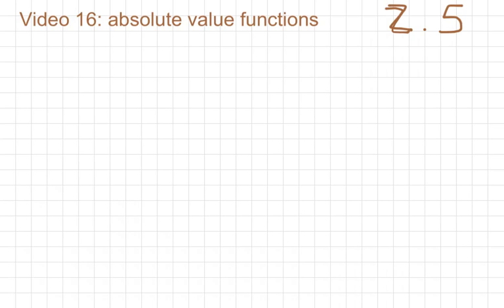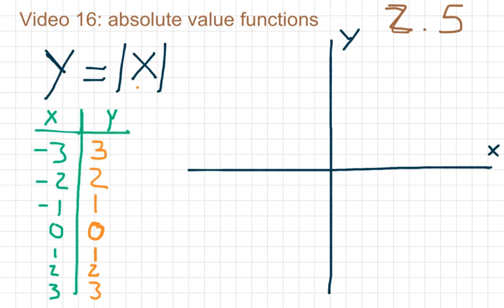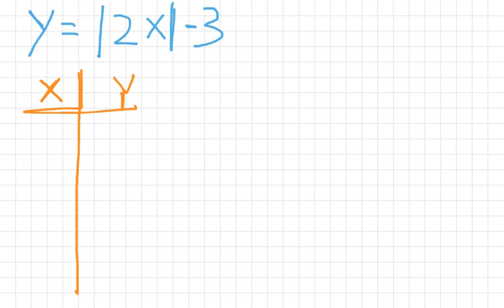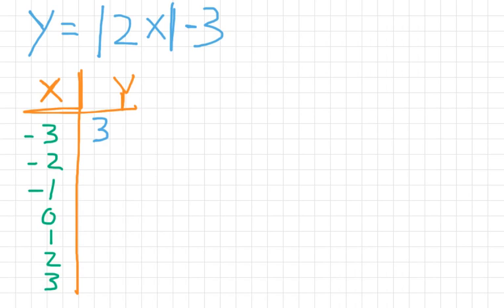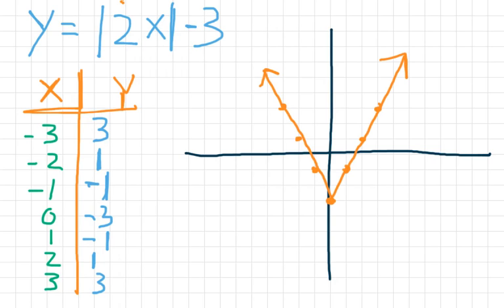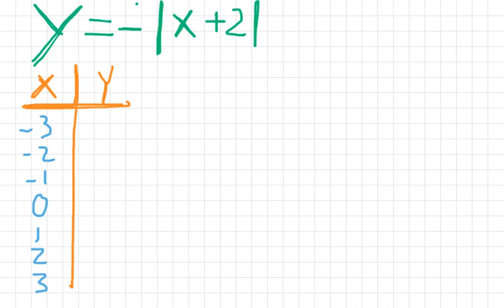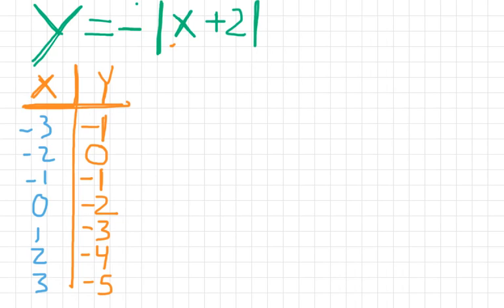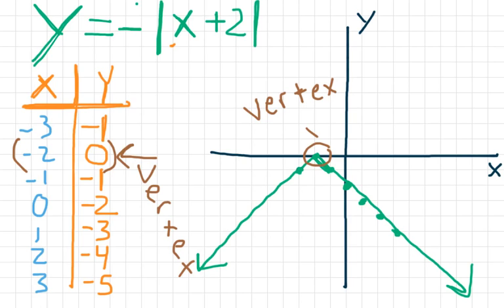016 Absolute Value Functions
MADE TO BE WATCHED OUTSIDE OF CLASS.

How do you graph the function y = |x| (absolute value of x)? This video will show you the basics.